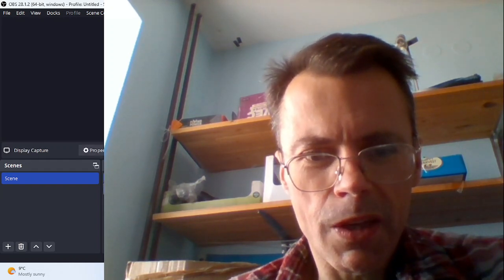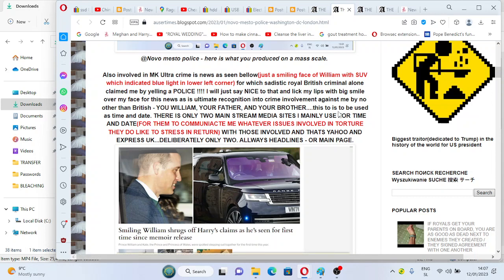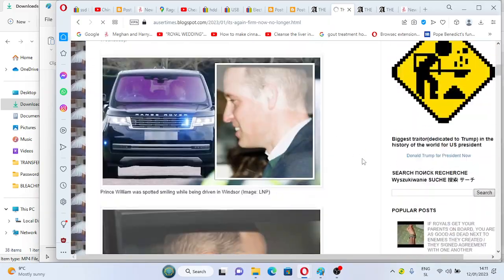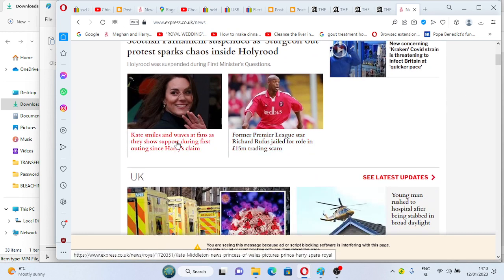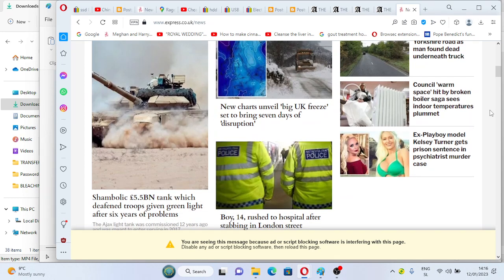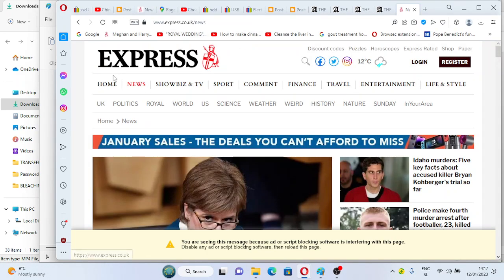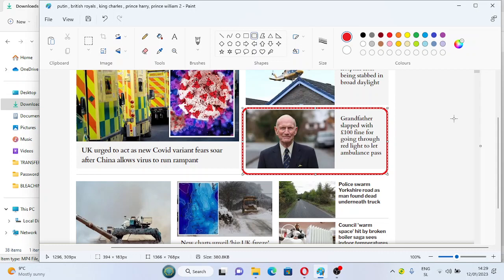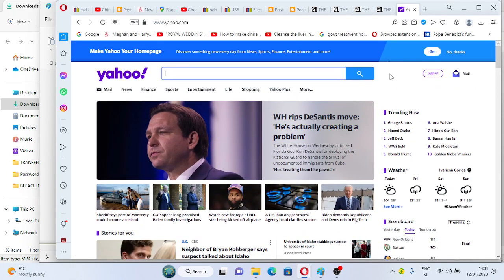THIS IS HOW BRITISH MURDERED VIA MAIN STREAM MEDIA AS PRINCE ANDREW STATED WILL BE SINCE 1997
THIS IS HOW BRITISH MURDERED VIA MAIN STREAM MEDIA AS PRINCE ANDREW STATED WILL BE SINCE 1997 - FOLLOW UP ON PHYSICAL TORTURE VIA ANXIETY, FALSE HOPE, ANGER, FRUSTRATION